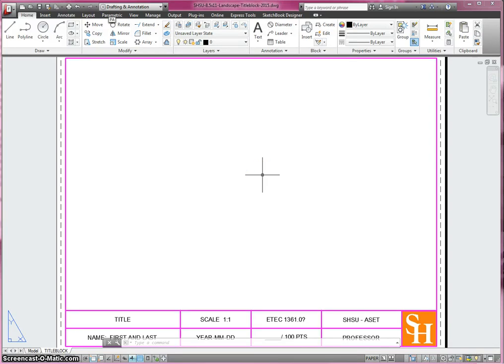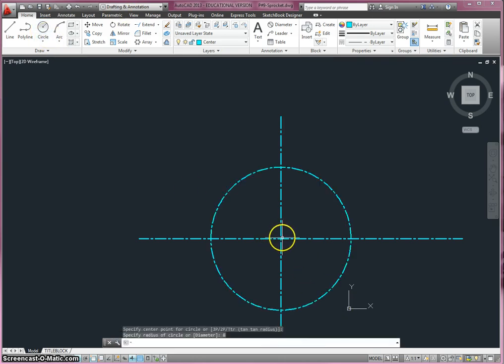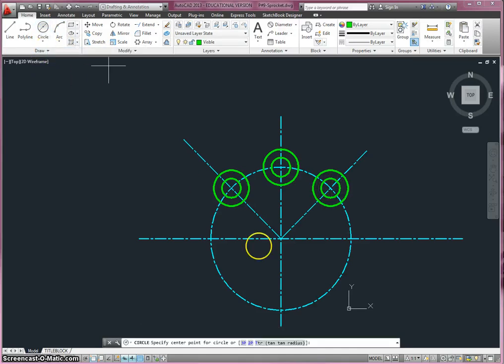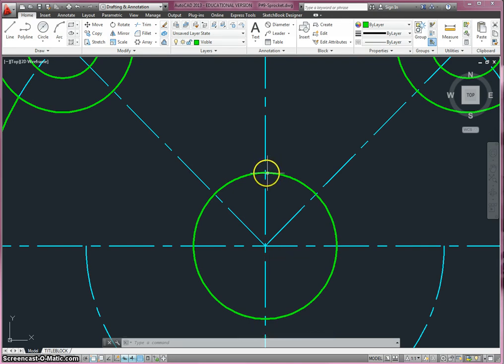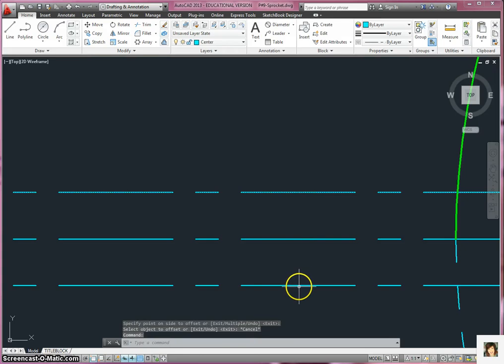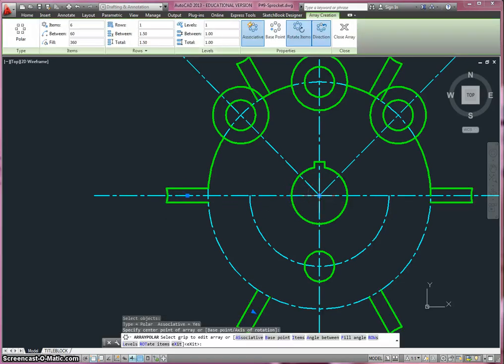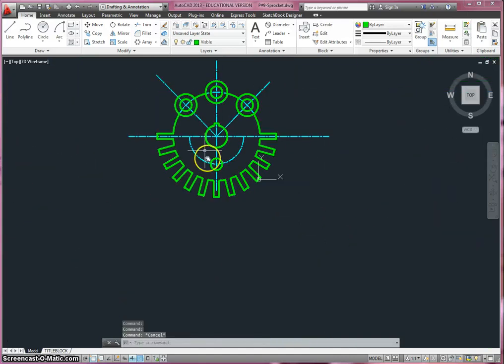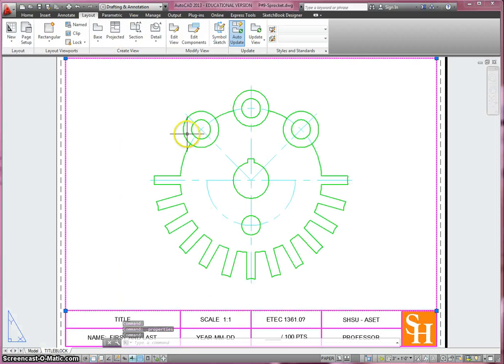How to draw P#9 Sprocket